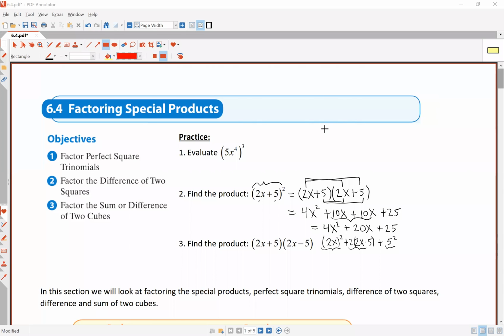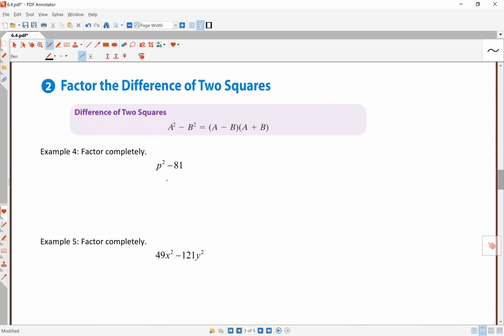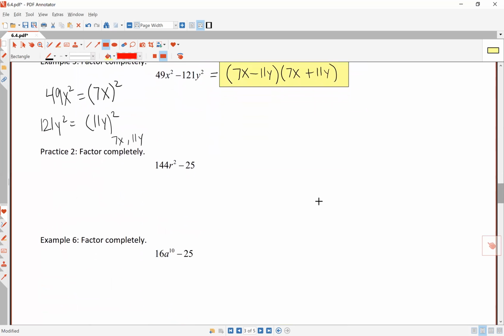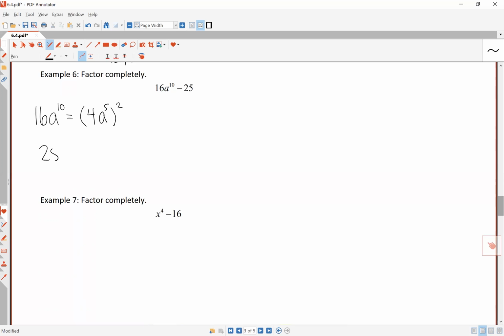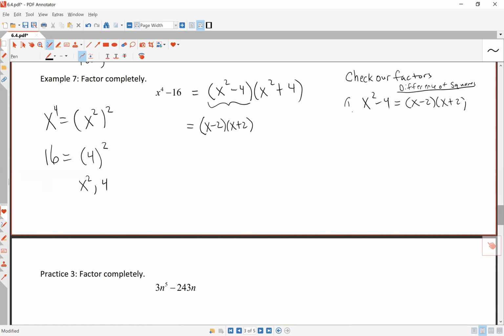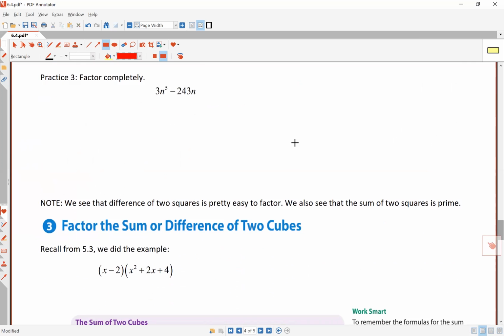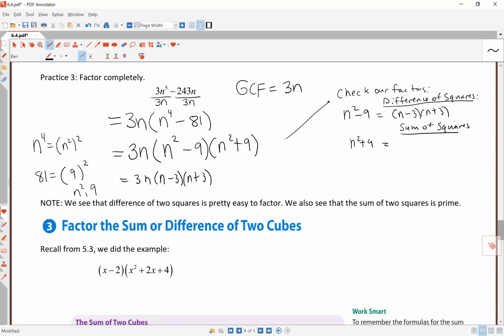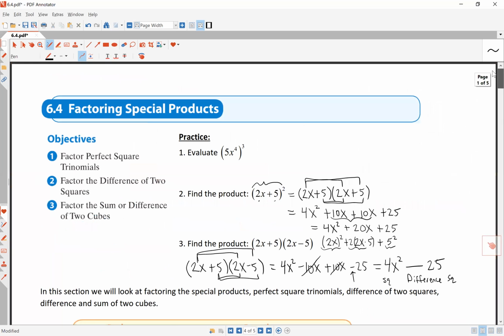6 4 Objective 2: Factor the Difference of Two Squares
6.4 Factor Special Products